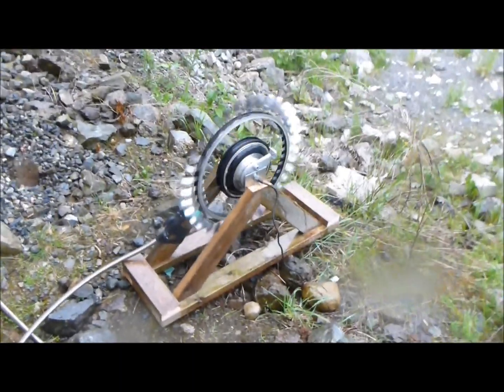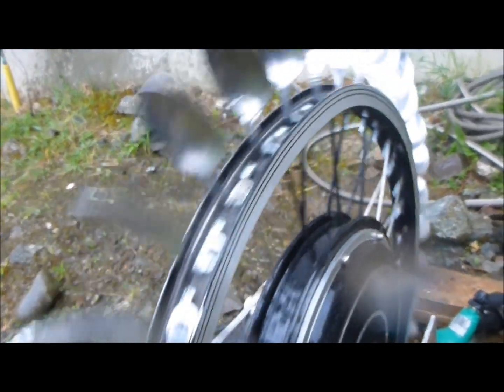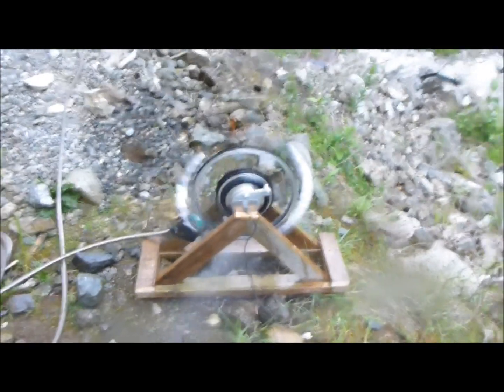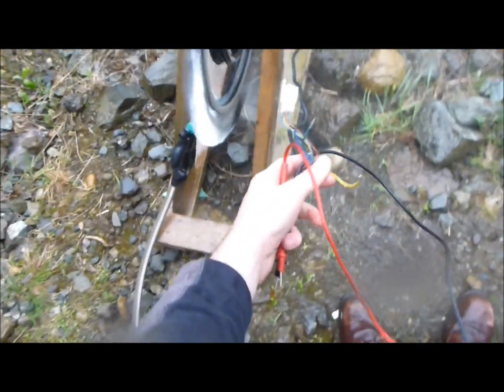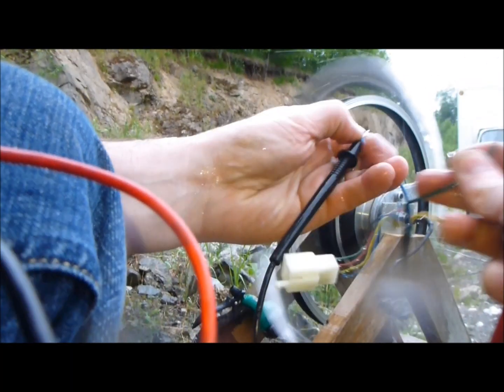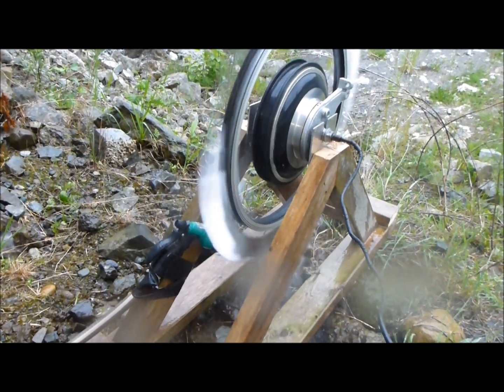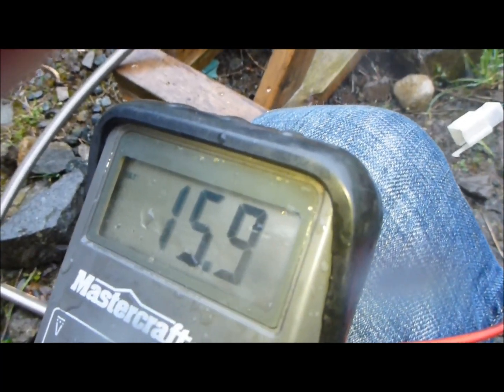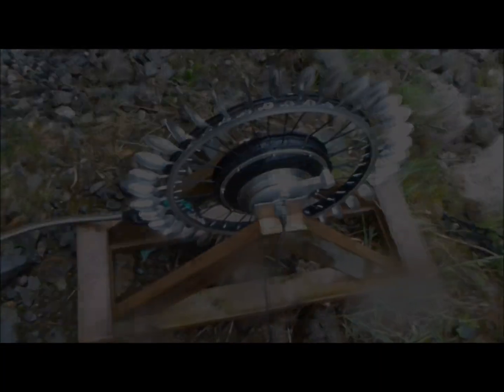DIY Pelton Hydro Power with a 500W EBike Hub motor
Used a 500W hub motor and some spoons to make a pelton turbine hydro generator. This is the working generator running off of a garden hose.
The plan is to take it up to the gold claim and use it to power the cabin and charge the batteries that I use in my wash plant.